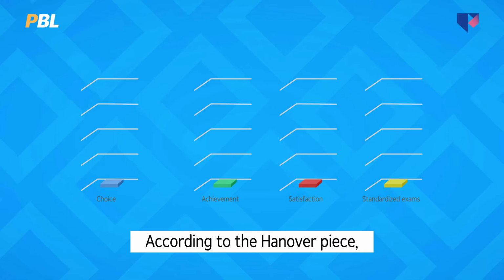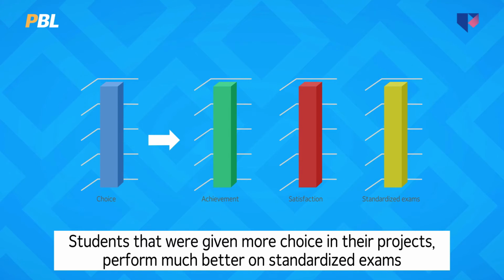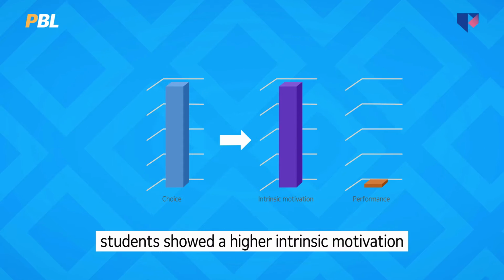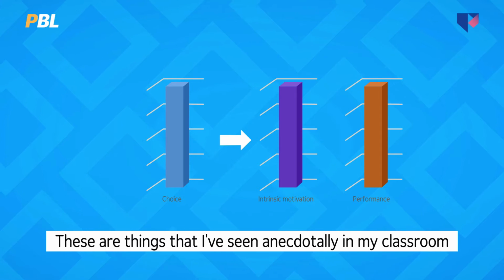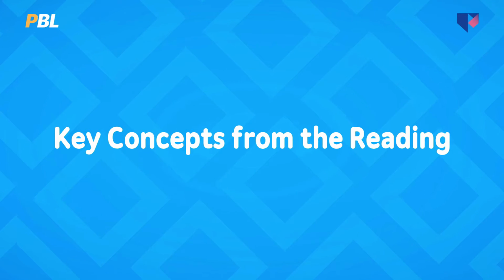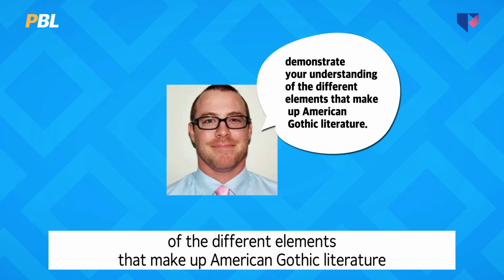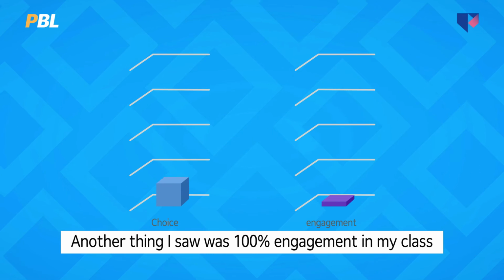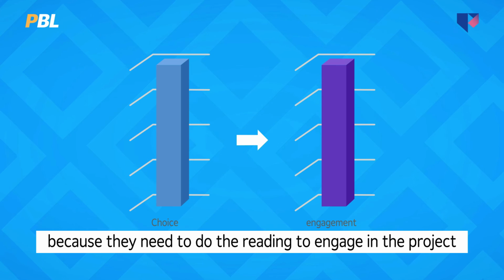Open Project-based Learning with Teacher Objectives (5/8)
Content by Nicholas Provenzano

Why are teachers so hesitant to allow student choice in their classroom?
What are some of the possible negative effects of allowing student choice in the classroom? What are some of the positive effects?

Reading:
Why Choice Matters to Student Learning - Heather Wolpert-Gawron